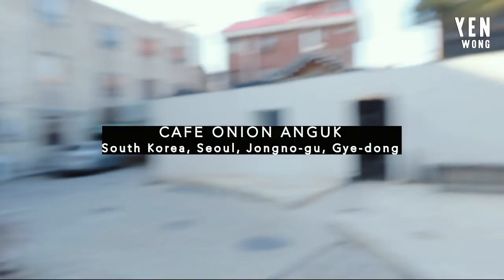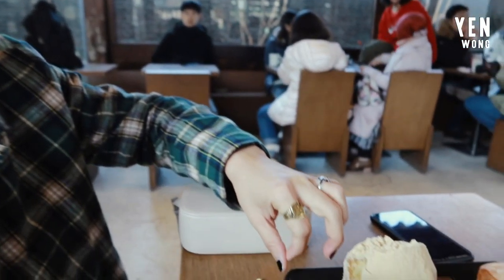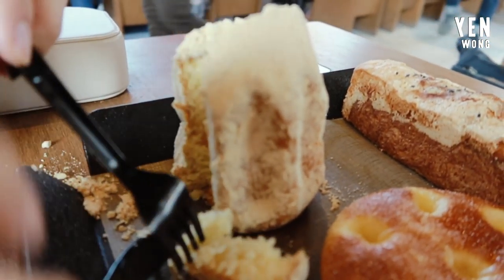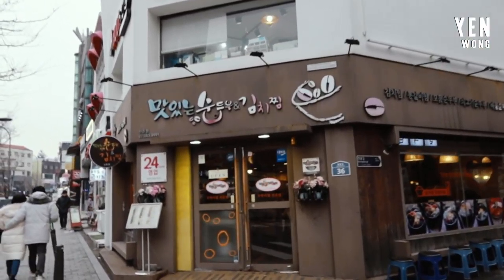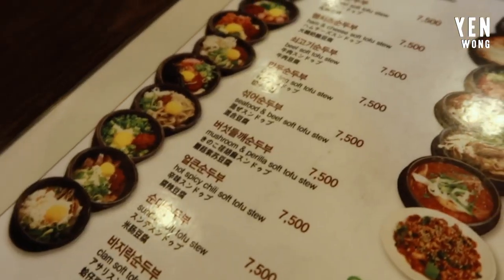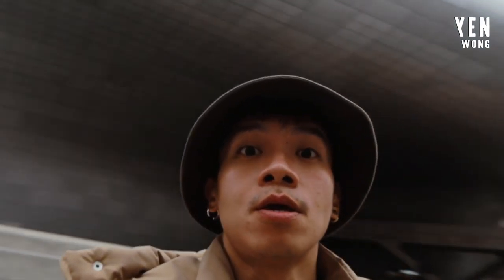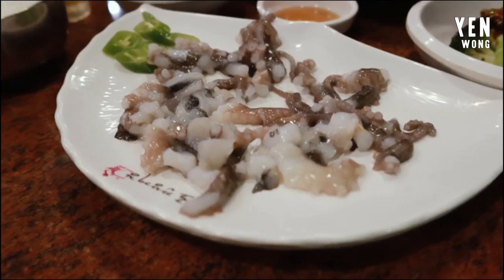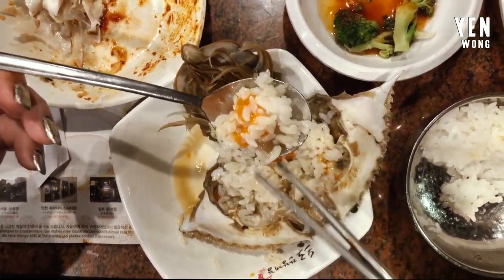Seoul VLOG | 9 Places I Would Revisit From My 7D6N Itinerary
Featured Places

Okdongsik
Cafe Onion Anguk
National Museum Of Modern And Contemporary Arts
Robin's Square
Delicious Steamed Tofu And Kimchi
Dongdaemum Design Plaza
Pro Soy Crab
Piggy Bank
Arcade Coffee